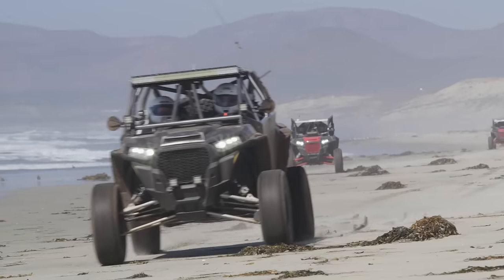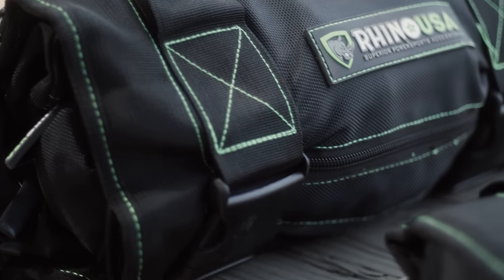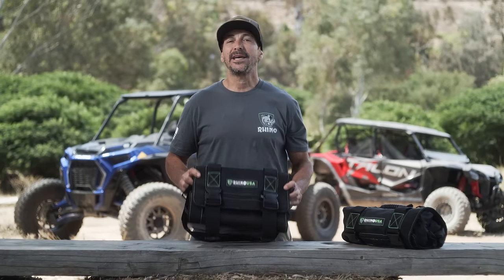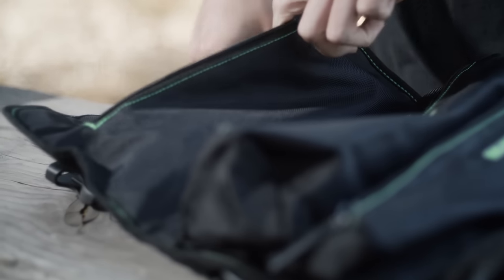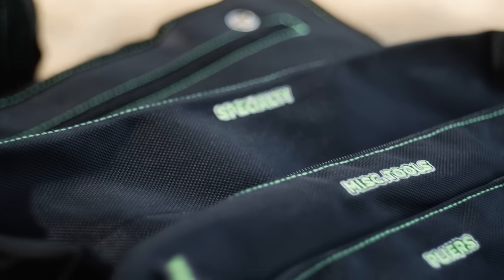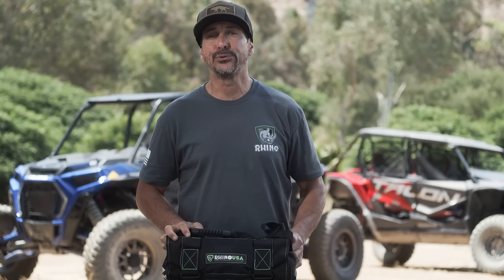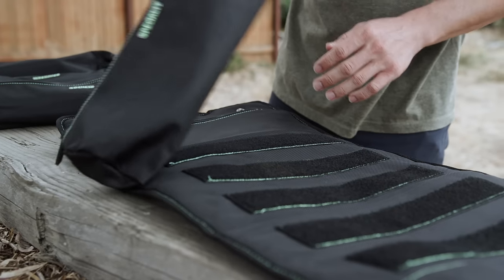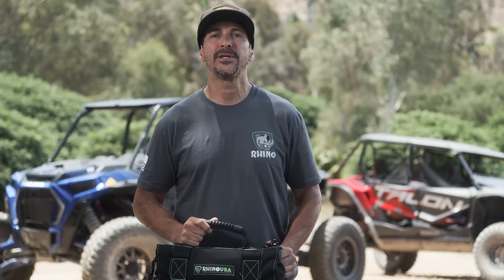Rhino USA Ultimate UTV Tool Roll Bag | Product Spotlight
Welcome to Rhino USA!

Rhino USA is a small family business founded by a father and two sons from Temecula, California. Our mission is to design and distribute Superior Powersports Accessories backed by a lifetime guarantee and personalized customer service. We love the outdoors, the freedom of riding motorcycles, going off-roading, boating, hiking, drinking beer around the campfire and living life to the fullest!

Whatever you do, the Rhino Team is 100% committed to helping you blaze your own trail with confidence and to safely adventure where you want, when you want!